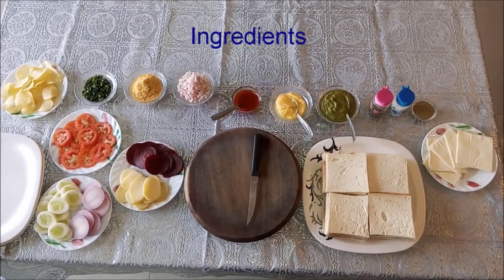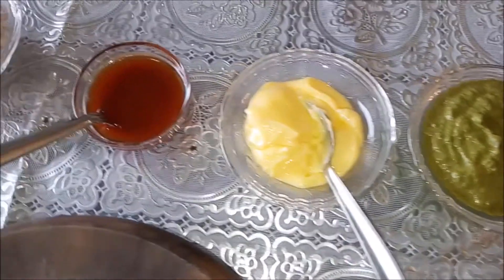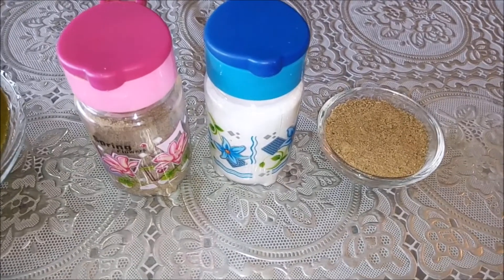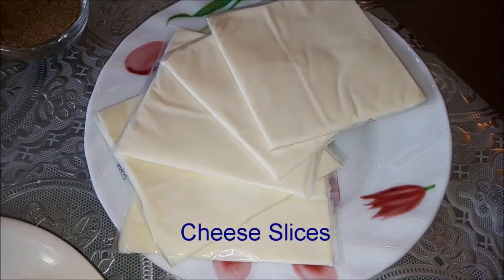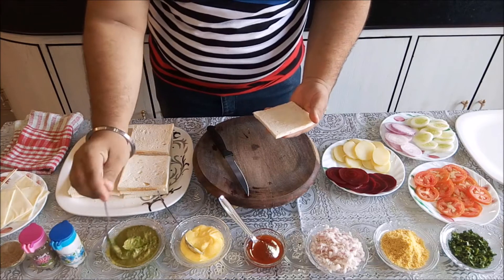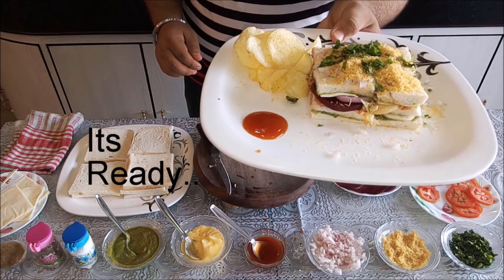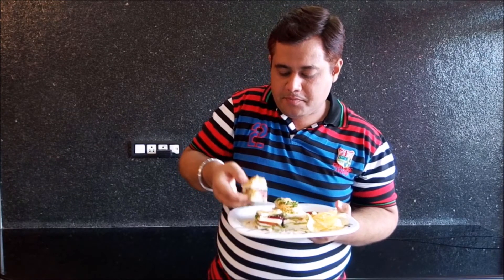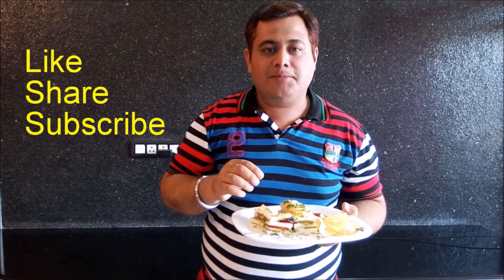BOMBAY SANDWICH BY VIJAY KATARIA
A Typical Mumbai Sandwich that brings water to Mouth.

INGREDIENTS 📝:-
😊Bread
😊Cheese Slices
😊Beetroot
😊Potatoes (Boiled and Sliced)
😊Onions (Sliced)
😊Tomatoes (Sliced)
😊Salt
😊Cucumber (Sliced)
😊Butter
😊Onions
😊Sev
😊Green Chutney
😊 Tomato Ketchup
😊Chaat Masala
😊Corriander Leaves